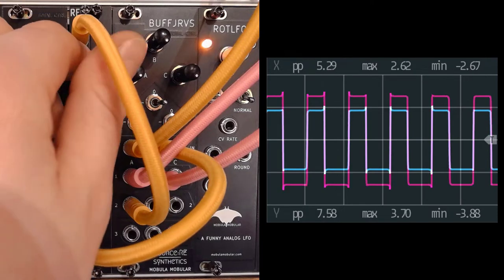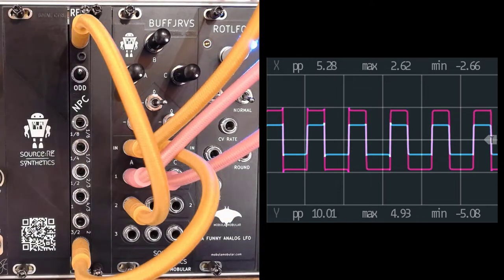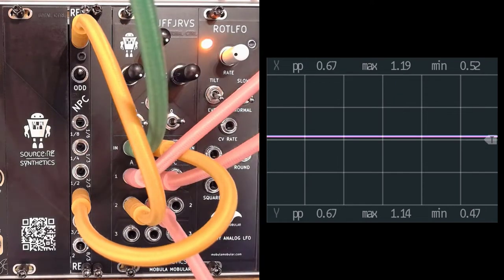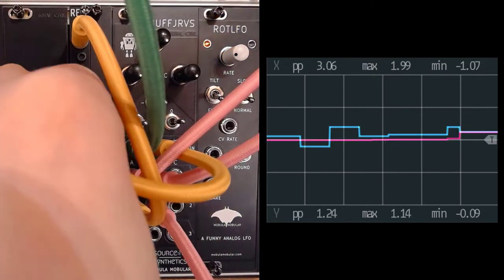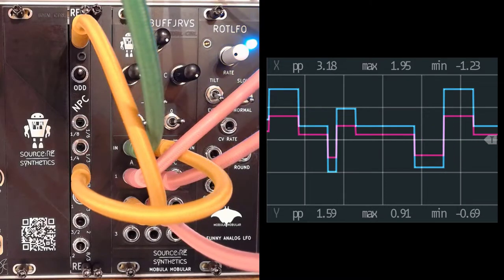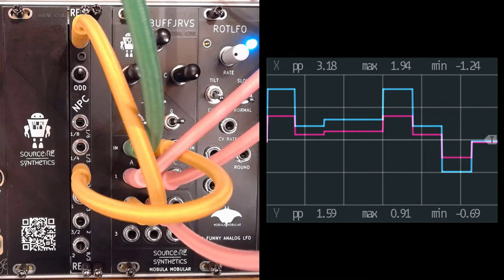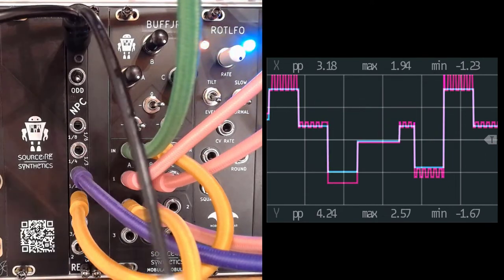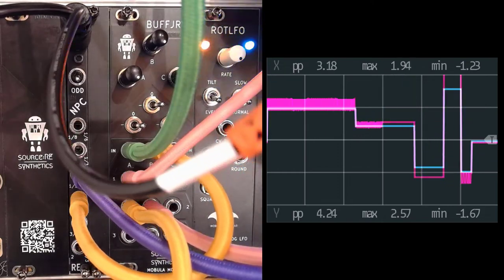Episode 75: Source:RE Synthetics & Mobula Mobular NPC, attenuation and amplification eurorack module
Overview of the NPC from Source:RE Synthetics & Mobula Mobular

Time table:
00:00 Introduction
02:21 Overview
06:09 Audio attenuation and amplification
08:12 Default output
09:11 Audio levels
11:21 CV and V/Oct signals
20:49 One more thing ...
40:59 Conclusion